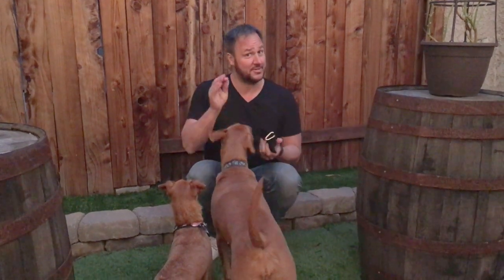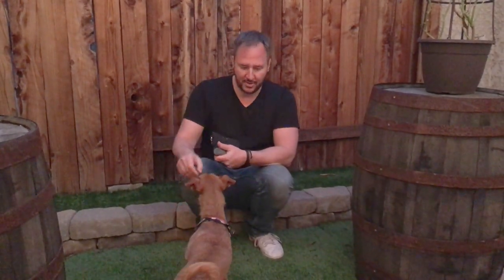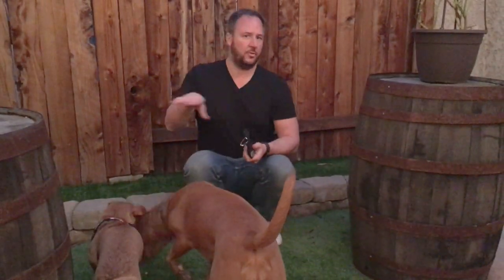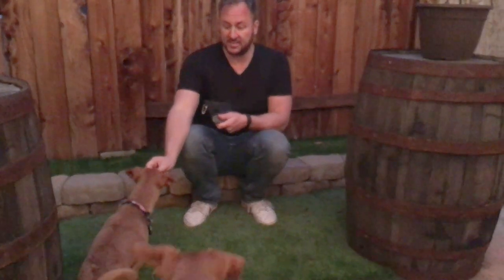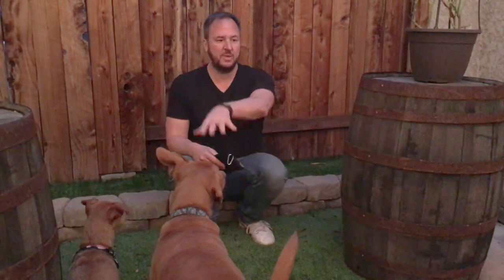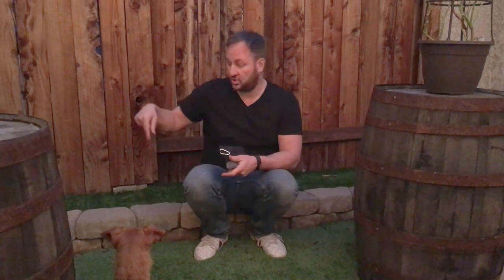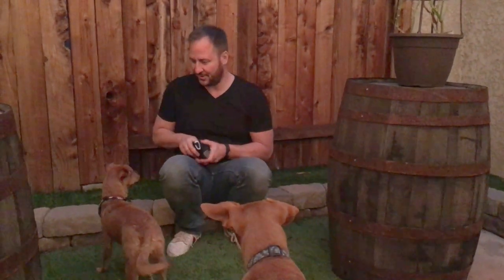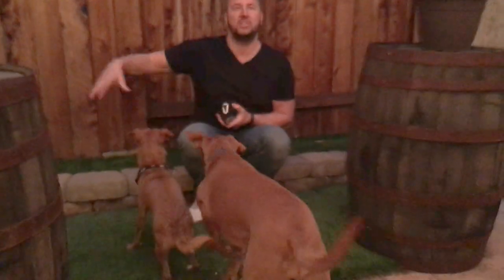Remedial Potty Training Tips for Abbey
Abbey is a two-year-old Terrier mix a who was rescued by Mae Day Rescue in Los Angeles. She lives with a three year old Ridgeback mix named Penny. The guardians asked me to come out for a dog behavior training session to help Abbey with some potty training issues.